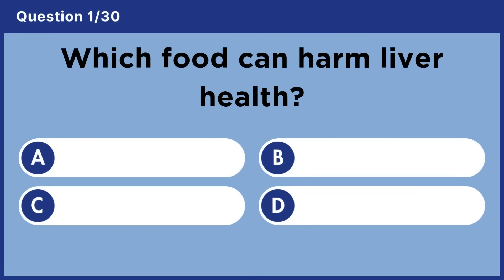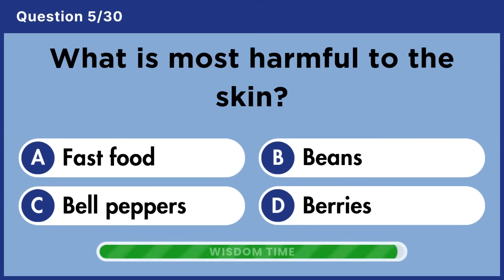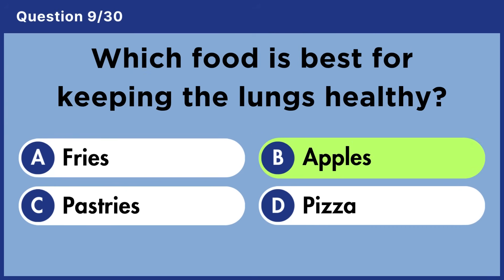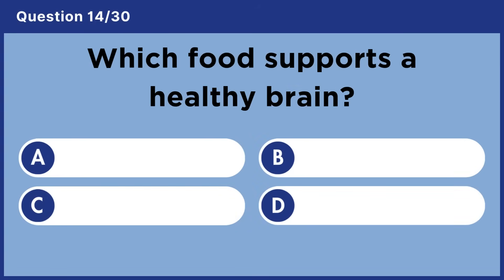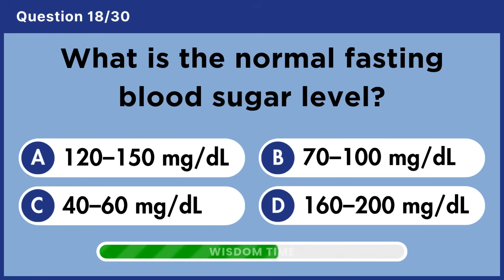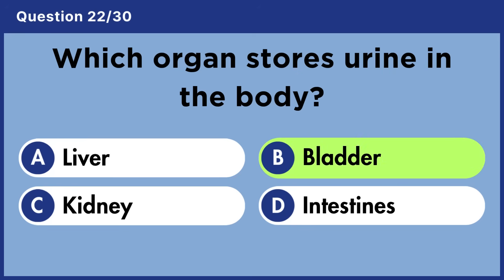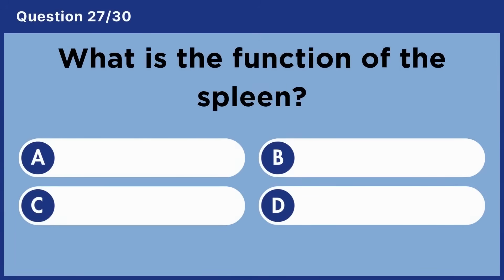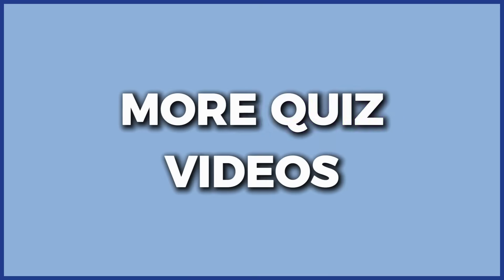Can You Pass This Human Body Quiz? 🧠 30 Anatomy Questions to Test Your Knowledge! 💪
Test your knowledge of the human body with this fun and challenging 30-question anatomy quiz. Learn fascinating facts about organs, bones, and systems while improving your general knowledge. Perfect for students and trivia lovers! Keywords: human body quiz, anatomy trivia, biology test, health quiz, educational quiz.